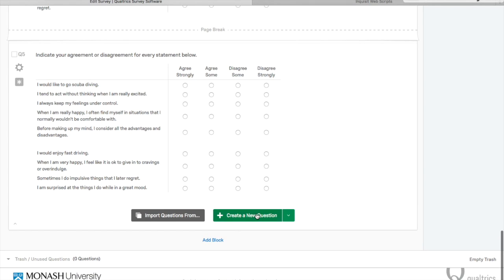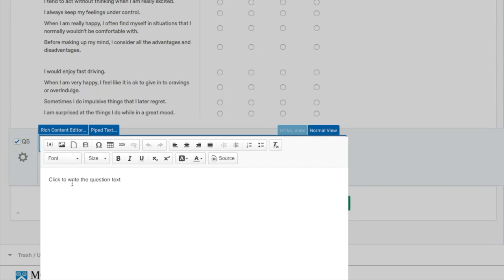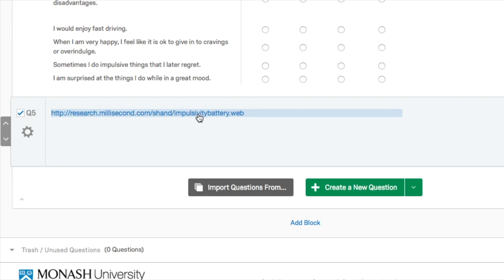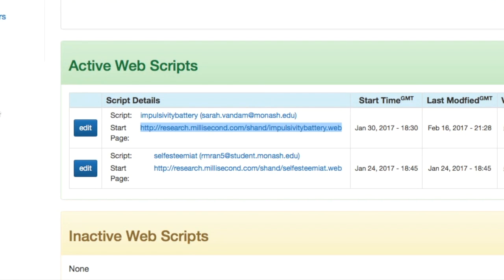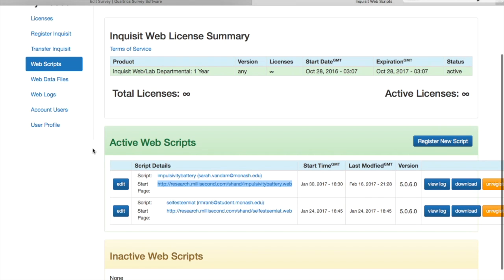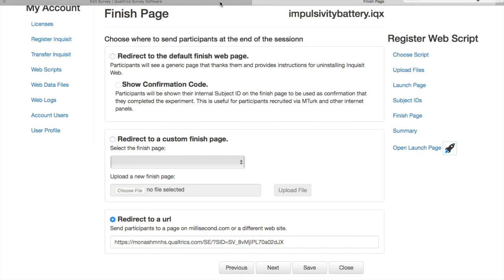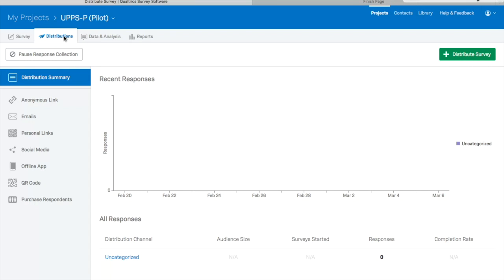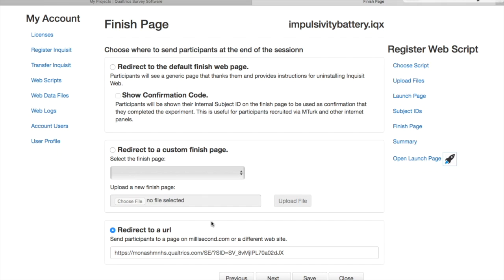Linking Qualtrics & Inquisit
This video is about Linking Qualtrics & Inquisit